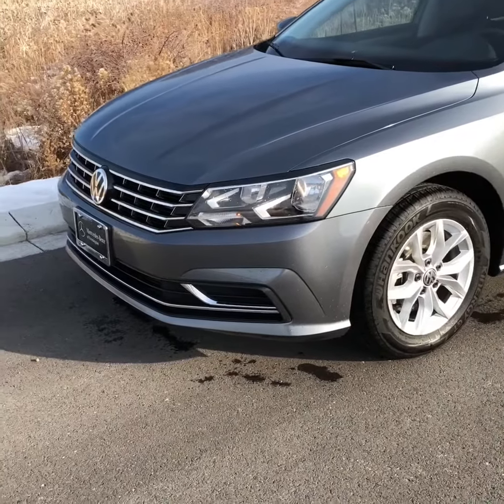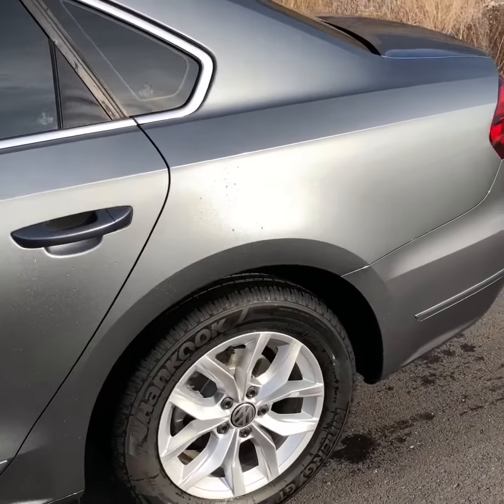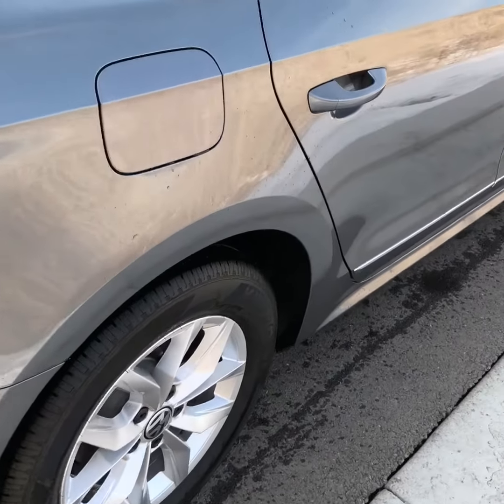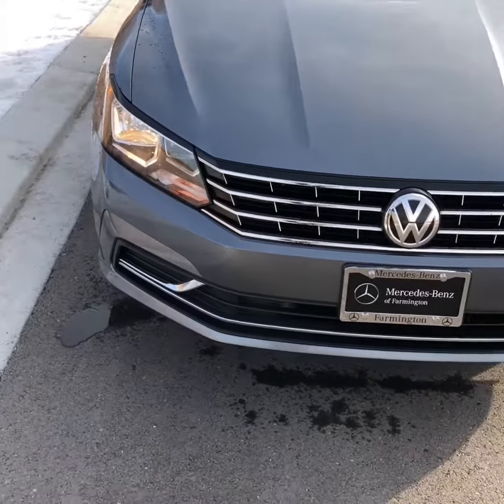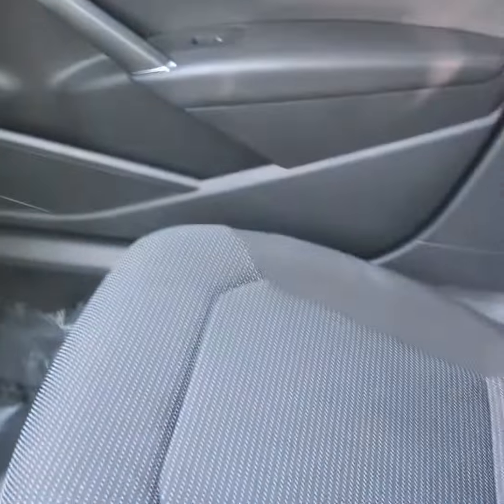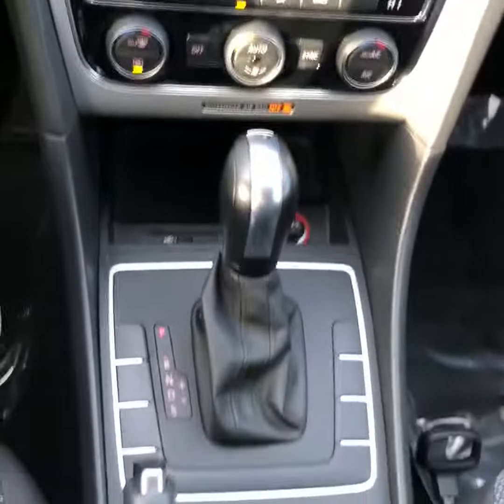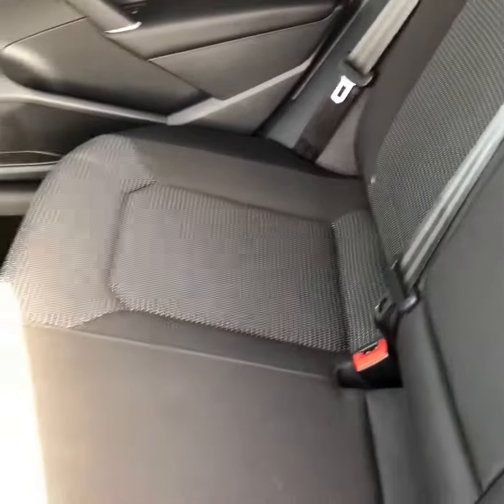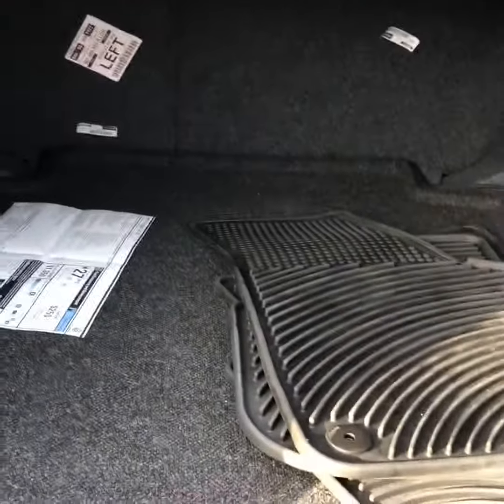Volkswagen Passat from Brayden at Mercedes Benz of farmington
Passat